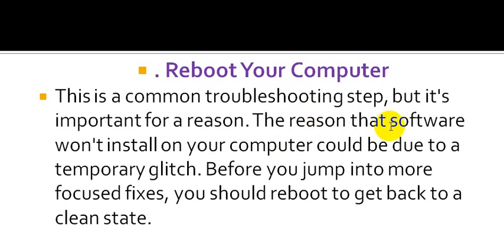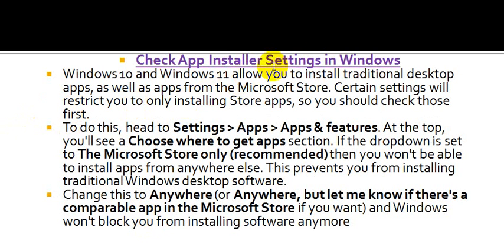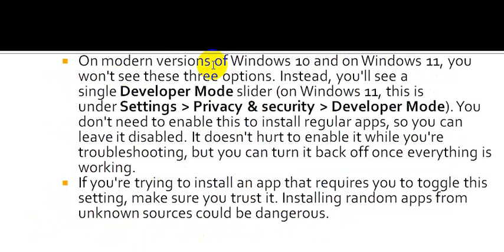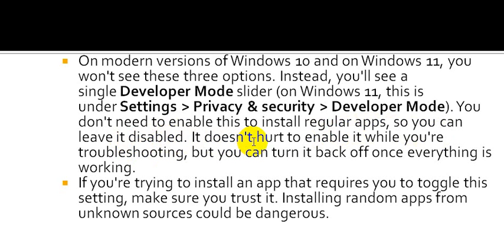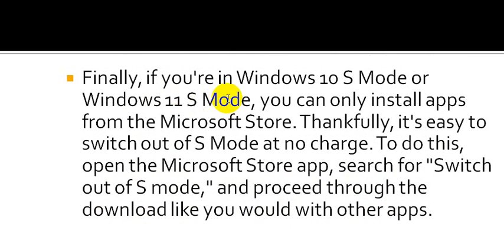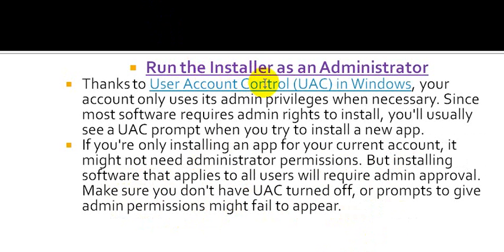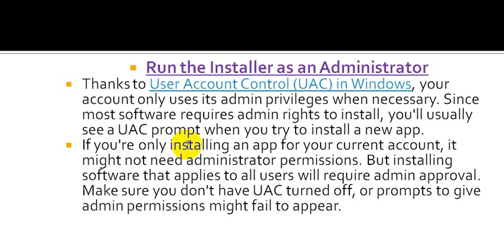Troubleshooting Software Installation Issues on Windows